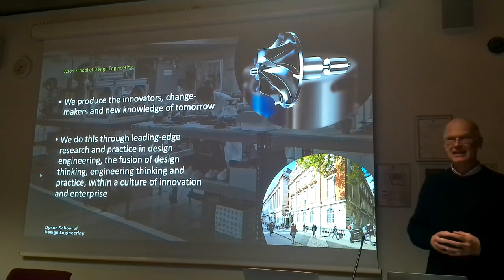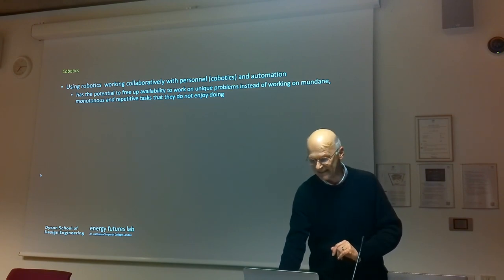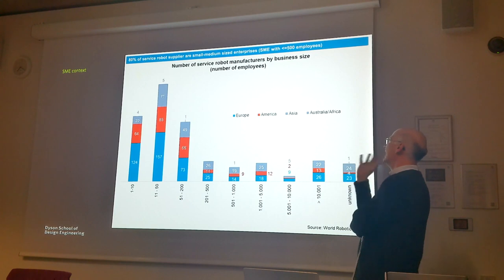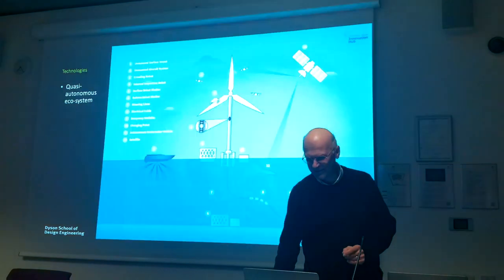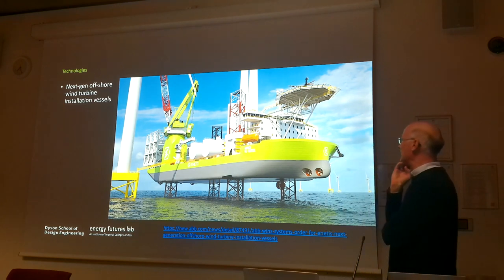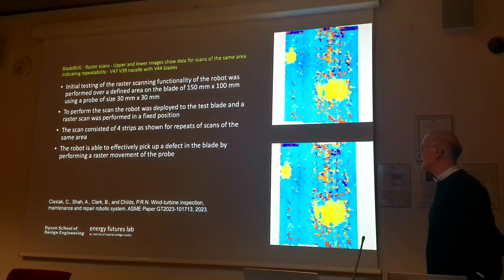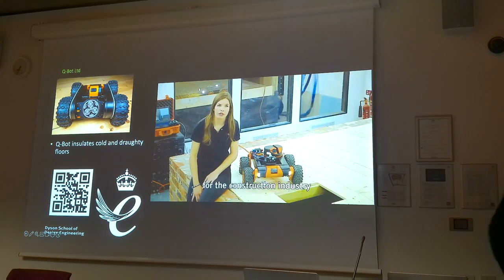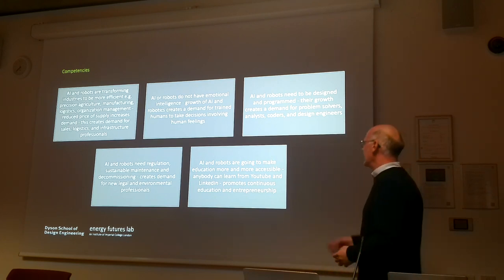Cobotics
Collaborative robotics enables the leverage of two amazing resources operating in synergy – humans and robots.
This presentation will explore the topic of human and robotic collaborative working, arising issues and opportunities, along with some commercial case studies.
This was a joint meeting with the IMechE Automotive Division Southern Centre.